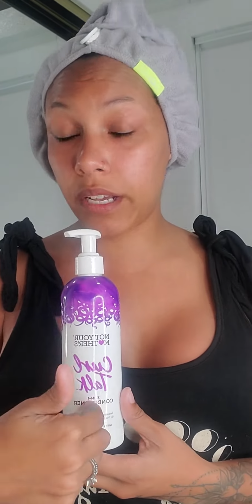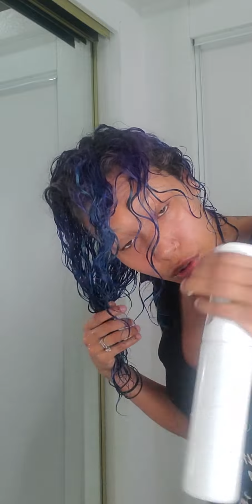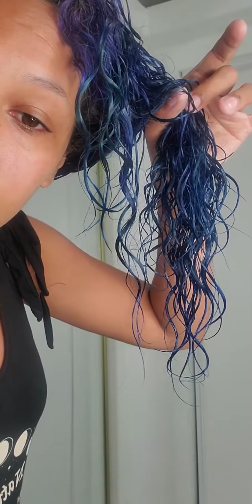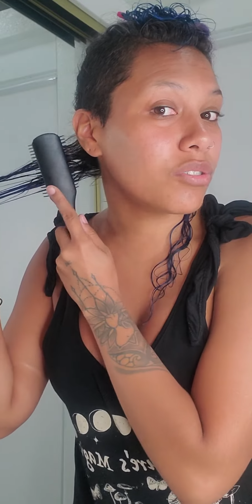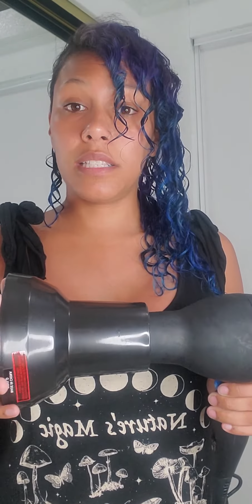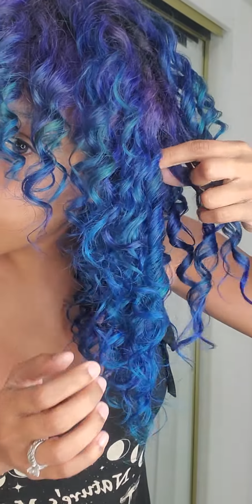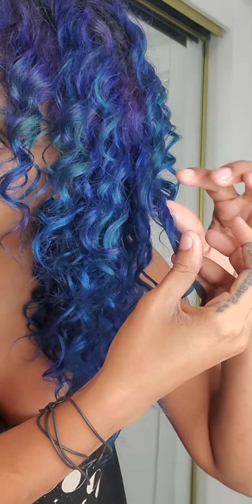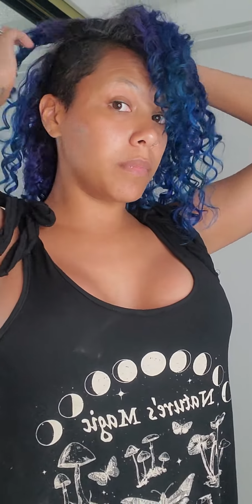Curl Brush Method Tutorial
I'm no professional but this is the method that works for me and has helped my hair grow so much!